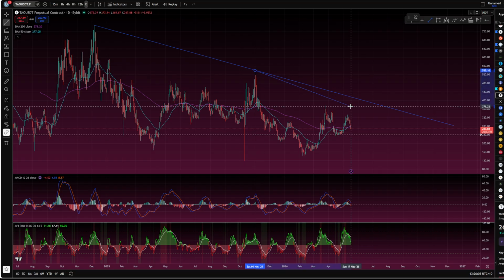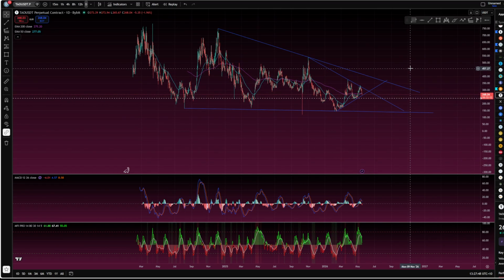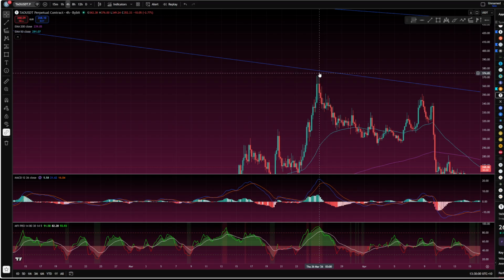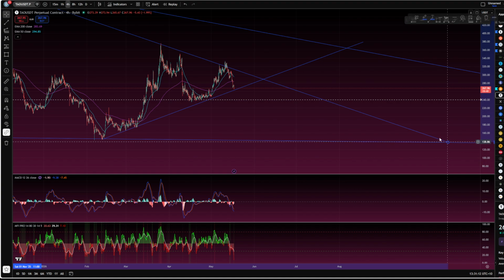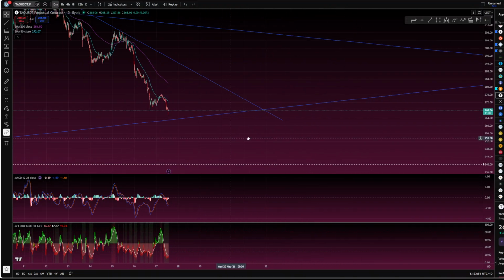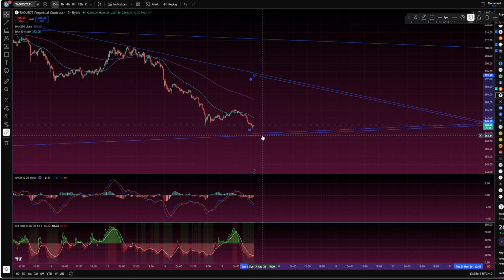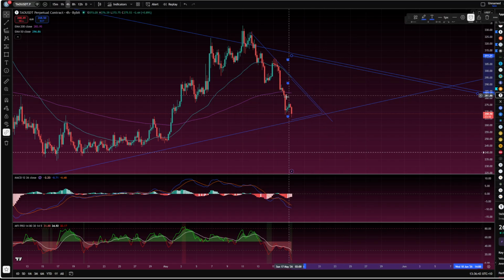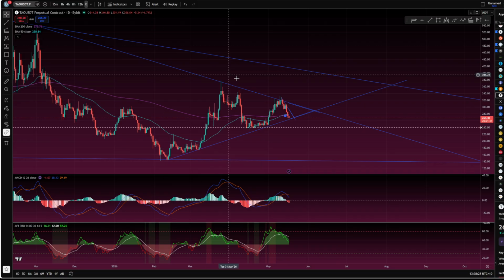How I Chart TAO From Scratch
In this video, I break down how I chart TAO (Bittensor) from scratch and prepare for potential trade setups.

I go through the way I structure my charts, identify key trendlines, and set alerts so I can stay patient and wait for the market to come to me — instead of forcing entries.

This is all part of building a more structured and realistic approach to trading. No hype, no random trades — just focusing on process, preparation, and consistency.

TAO is one of the main coins I’m currently tracking alongside BTC, and in future videos I’ll also be charting:
• XRP
• LINK
• ADA
• SOL

📊 This is part of the Everyday Trading series:
• Simplified Trendlines
• Simplified Fibonacci
• Charting After a Breakout
• BTC Charting
• TAO Charting (this video)
• Indicators & trade breakdowns coming soon

No hype. No gurus. Just real trading.